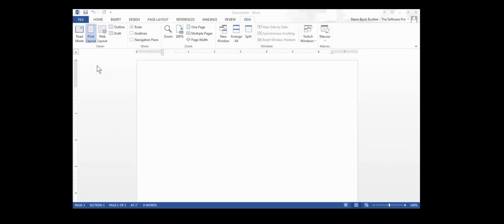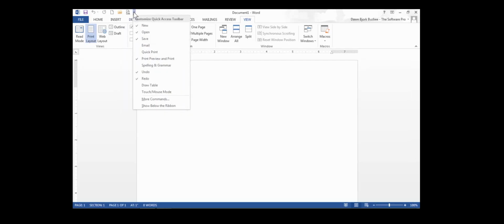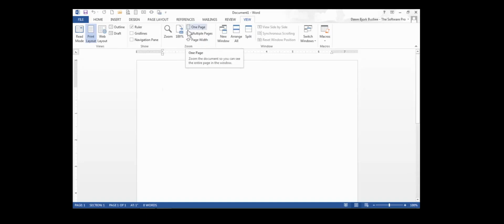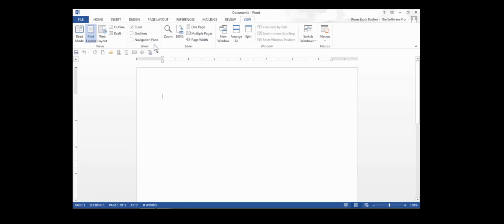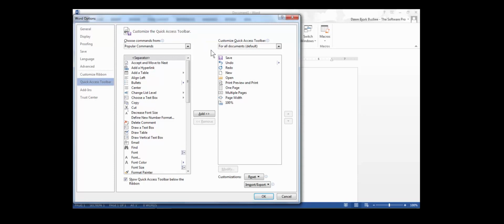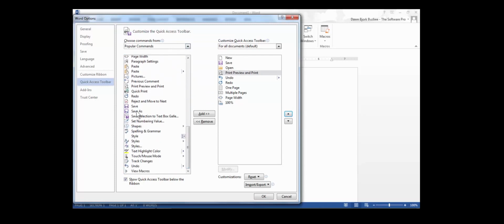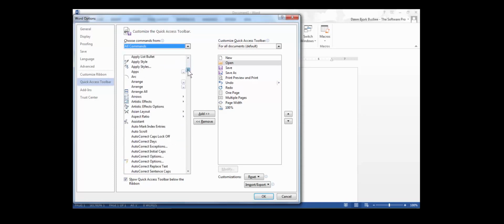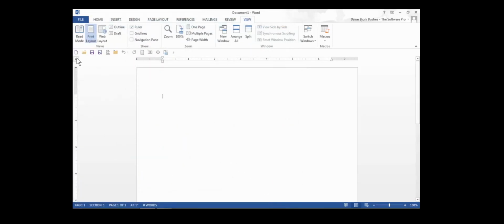Microsoft Word 2013: Customizing the Quick Access Toolbar; Word Tips and Tricks; Customizing Word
Microsoft Word Tips, Training, and Software Productivity Lessons For more time-saving tips for Word and other top software programs, join our free monthly software tips newsletter AND get access to valuable keyboard shortcuts handouts.
One of the easiest ways to save time in Microsoft Word is to customize the Quick Access Toolbar or QAT. Skip the Ribbon by adding your favorite Word shortcuts to a handy toolbar. In this Microsoft Word training, learn 3 different ways to customize the QAT. Discover great time-saving Word tips and tricks.
The time saving Quick Access Toolbar can be customized in Microsoft Word 365, Word 2016, Word 2013, and earlier versions. Discover more Microsoft Word lessons and download a free Word keyboard shortcuts handout Software Productivity is Only a Click Away!
About Your Instructor:
Dawn Bjork, MCT, MOSM, is The Software Pro® with 25+ years' experience as a tech translator and problem solver.
A professional speaker, Microsoft Certified Trainer, computer consultant, software training author, and business owner, Dawn simplifies complex processes with an informative, fun, and entertaining approach and delivers valuable content you can use immediately. Dawn has helped more than 100,000 individuals from Fortune 500 companies, government, education, and other organizations to learn smart, easy, and productive ways to use software and technology more effectively.
Microsoft has awarded Dawn with the certifications of Microsoft Certified Trainer (MCT), Microsoft Office Specialist Master (MOSM), and Microsoft Word Expert as well as individual certifications in Microsoft Windows, Excel, PowerPoint, Outlook, Access, and OneNote. A software and productivity speaker for conferences and meetings, Dawn is a Past President of the National Speakers Association-Colorado, the largest chapter in the country. Dawn is based in Denver, Colorado, and travels nationally in the United States as well as globally. Stop wasting time and effort trying to figure out software problems on your own!
Are you looking for Word training in Denver, Colorado? Dawn delivers customized Microsoft Word training classes in the Rocky Mountain Region (Colorado, New Mexico, Wyoming, Utah, Arizona) as well as across the United States and Canada. Each of these Word skills topics can be customized for on-site training classes and workshops, virtual learning, webinars, remote training, or conference breakout sessions. Are you planning a meeting or conference? Dawn is also a conference speaker for technology education tracks and breakout sessions on specialized Word topics (tips and tricks, working with long documents, collaboration and reviewing tools, mail merge, and more) as well as other Microsoft Office and Adobe Acrobat skills. All Word software sessions are designed to fit the industry and needs of conference participants. Contact Dawn at or to find out how you can add Microsoft Word training to increase productivity by leveraging technology and software skills.
More Software Tips, Techniques, Tricks, and Shortcuts:
But Wait, There’s More! Do you want more time-saving software tips, tricks, and techniques? Subscribe to our free monthly software tips newsletter AND get access to valuable handouts with 477+ keyboard shortcuts for your top software programs including Microsoft Office, Microsoft Excel, Microsoft Outlook, Microsoft Word, Microsoft PowerPoint, Microsoft OneNote, Microsoft Access, Microsoft Windows, and Adobe Acrobat.